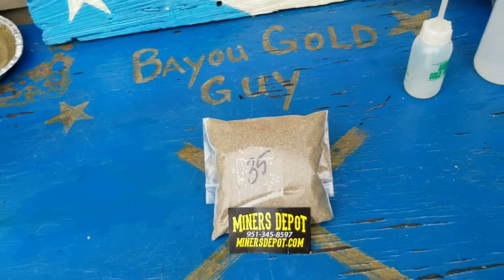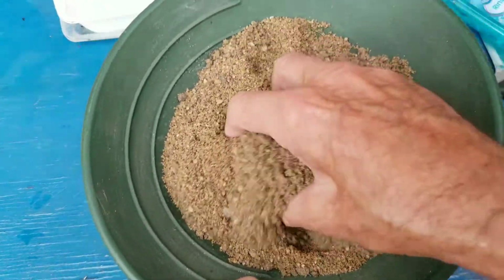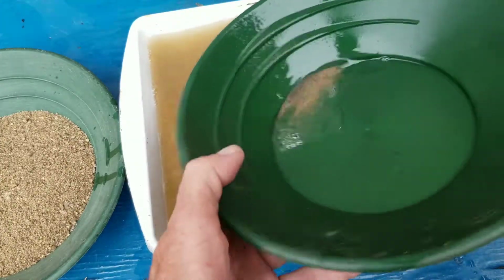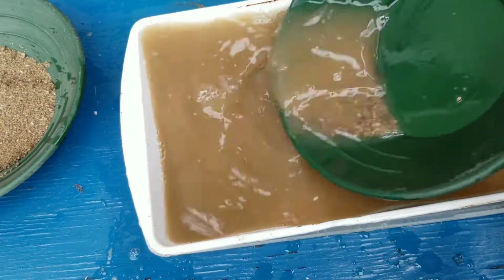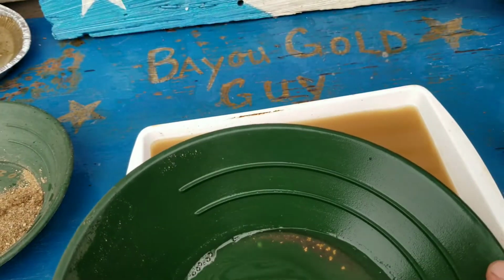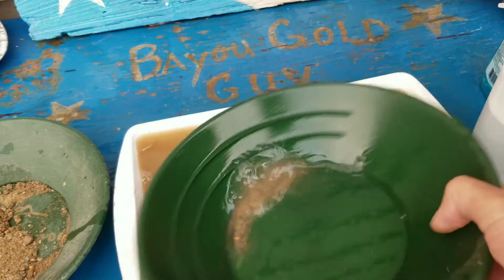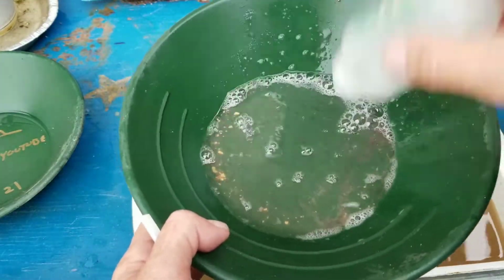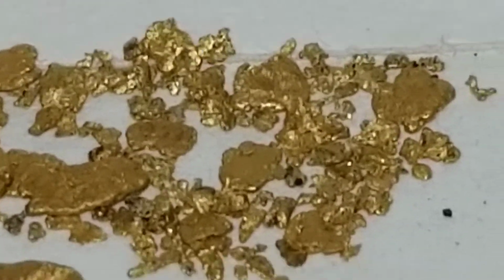The MINER'S DEPOT NET. PAYDIRT REVIEW ep#27 GOLD GAW pt. 2 $35 Alaskan Paydirt 🐊@minersdepot7663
The BAYOU GOLD GUY/ MINER'S DEPOT NETWORK 😂
Okay, here's the basic gist of this. Remember y'all, this is my first GAW, I've only been on here for about 4 months, so the basic rules may be refined a bit by the third videos descriptions. But this is what I'm basically going with.

will be allowed ONE GUESS EACH, at the FINAL weight, from 3 bags of MINER'S DEPOT paydirt, COMBINED.  A $20, a $35 and a $250 bag.  IN THE COMMENT SECTION OF THE THIRD VIDEO, FOR THE $250 BAG.

2. If you have MULTIPLE GUESSES, only your FIRST GUESS WILL BE ACCEPTED.

BAYOU GOLD GUY CHANNEL.😆

4. The weight will be measured
down to 0.000.

5.  The FIRST CORRECT WEIGHT WILL WIN.
There will be subsequent prizes awarded to ACCURATE weights guessed AFTER  the INITIAL WINNER IS CHOSEN.
 IF there are no other EXACT WEIGHTS guessed, the NEXT CLOSEST WEIGHTS, either above or below, will be chosen.

I follow Ron F's philosophy, I'd rather have 100 subscribers who really watch my channel, than 500, but only 20% really watch. 😃
 Im just doing this as a fun THANK YOU to ALL the people who have watched and supported my channel since I started this adventure back in May 2021.  I'm still working out the details of exactly how long or even how many guesses everyone might end up getting depending on how many people end up guessing, or how accurate or close to the weight the guesses are, or a few other factors, timewise. But it will all be cleared up by the time video 3 comes out with the $250 bag, and it's time to START GUESSING. So I hope people just have fun with this, and enjoy seeing some MINER'S DEPOT GOLD. 🍻🐊

John R Prospecting@YouTube